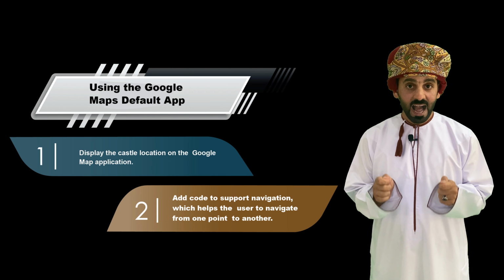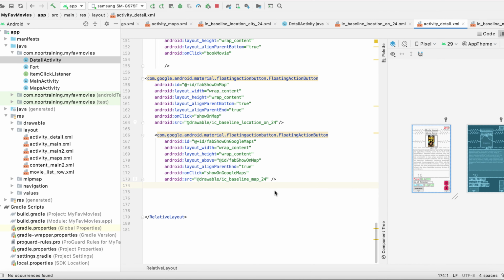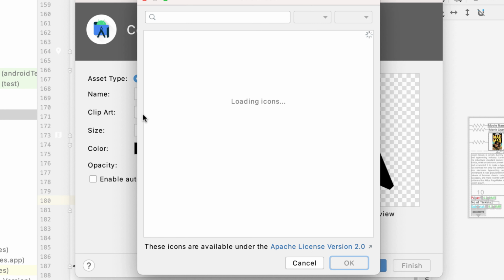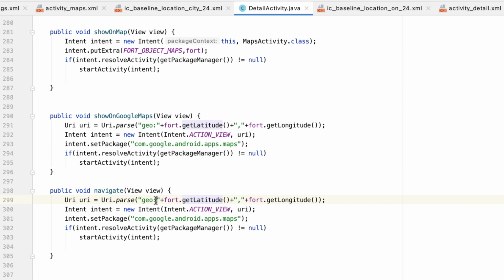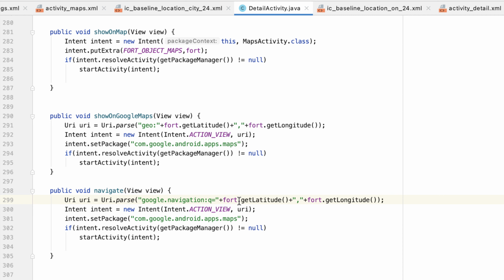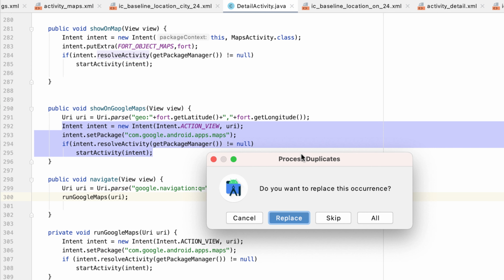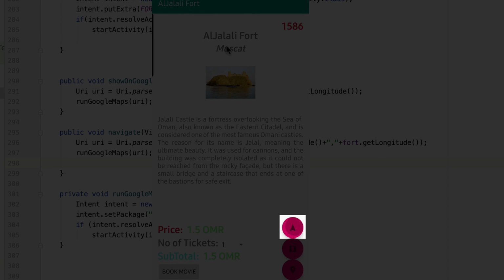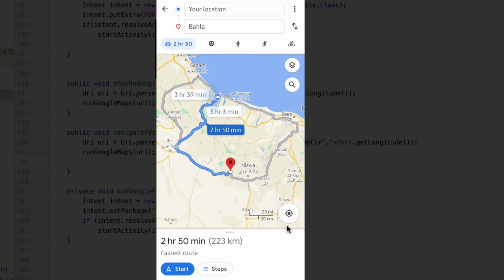How to implement navigation using Google Maps! [Episode 4, Part #9]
Welcome to the 9th part of Episode 4, where I'm going to show you how to implement navigation using Google Maps. In Episode # 4, we will continue our exciting step-by-step journey towards creating a multi-screen Android app. While in previous episodes, we focused on Firebase & RecyclerViews, in this episode we will be introducing Google Maps and locations. Please note that this episode is based on Episodes 1, 2 and 3, which you can find here:

IDE: Android Studio version 4.1.2
Programming Language: Java Android

Video quality:
You can watch the video using 4K UHD, HD, or SD quality.

Clips, pictures, music used and references:
- Special thanks to Abeer!